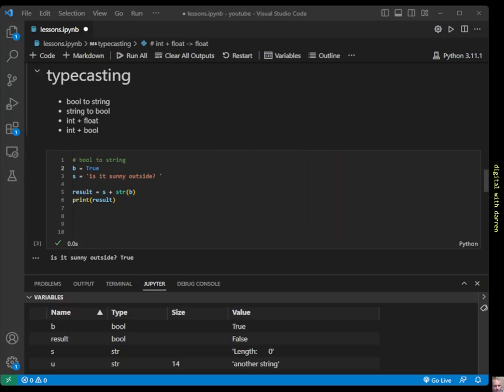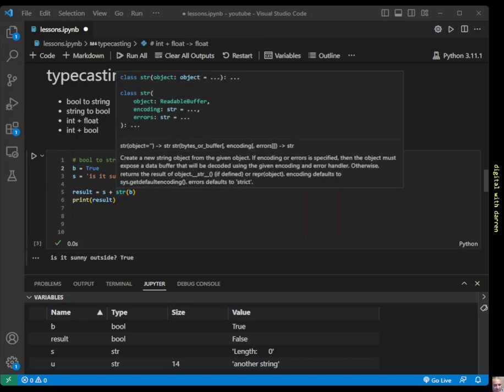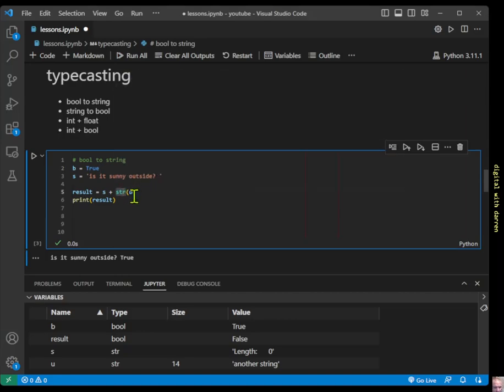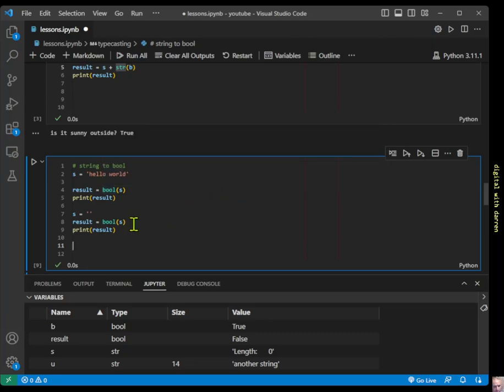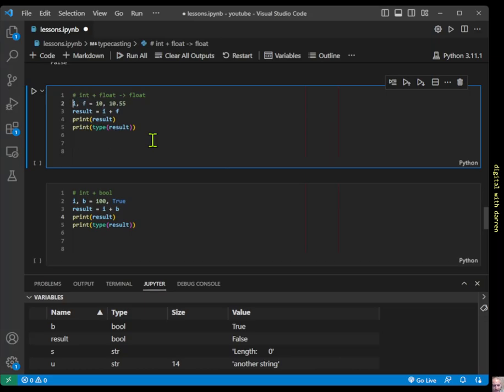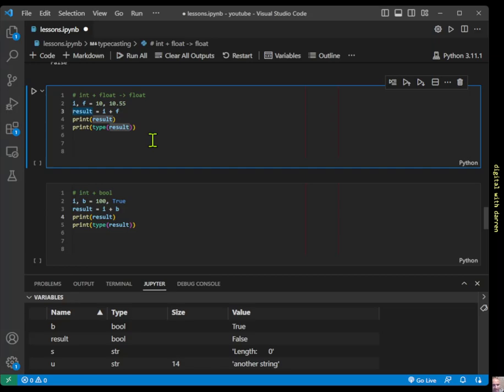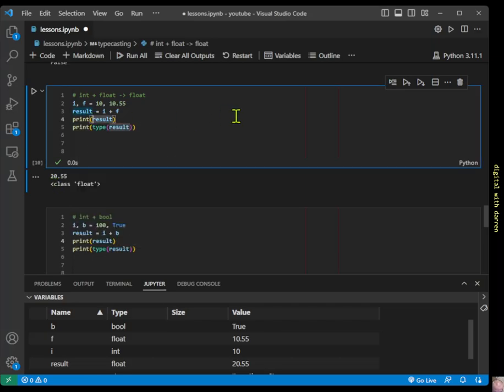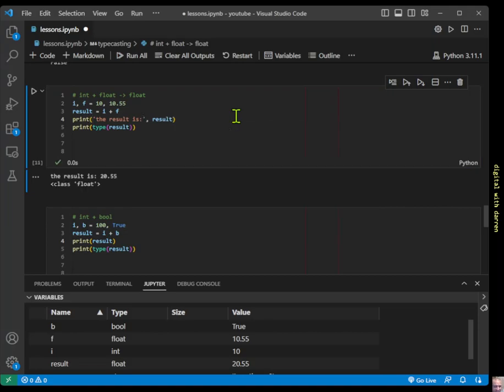int + float (typecasting)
the int and float classes add together without the need for typecasting.
int + float = float